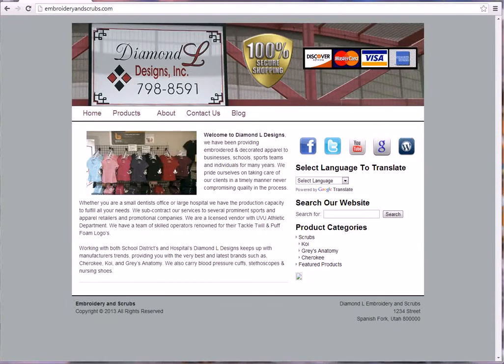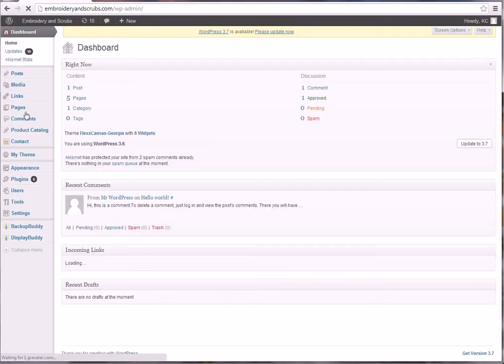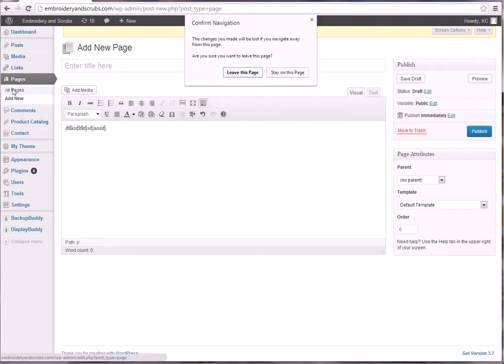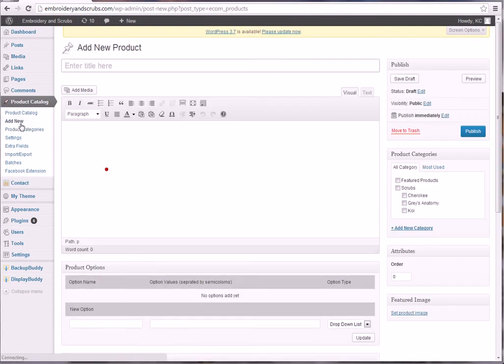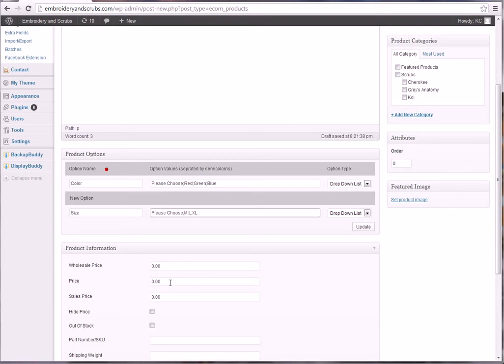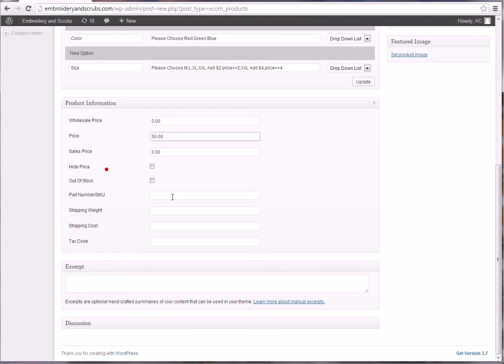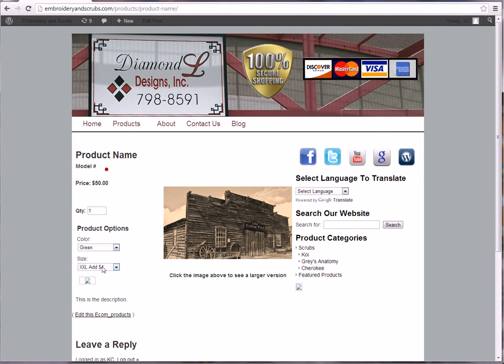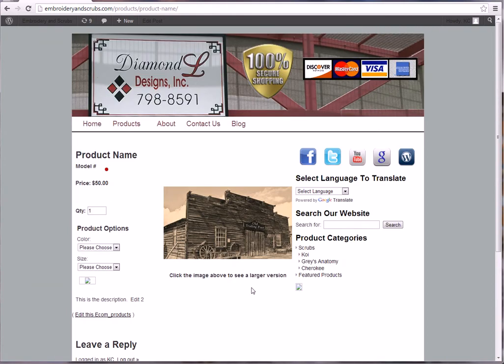Embroidery and Scrubs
This is the demo to enter products in your website.